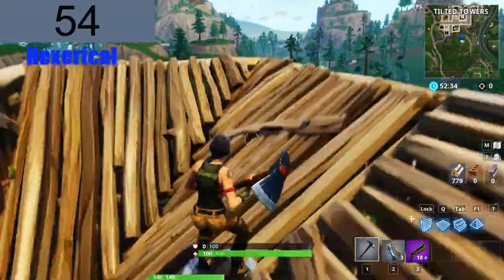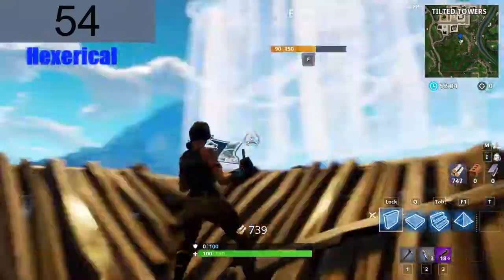HIDE AND SEEK *CUSTOM GAMEMODE* FORTNITE BATTLE ROYALE!!- Hexerical